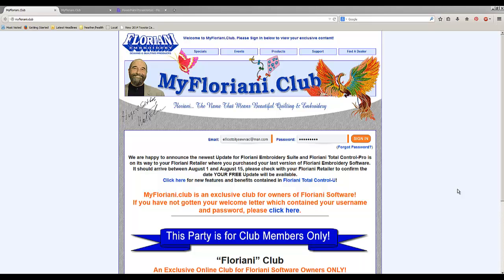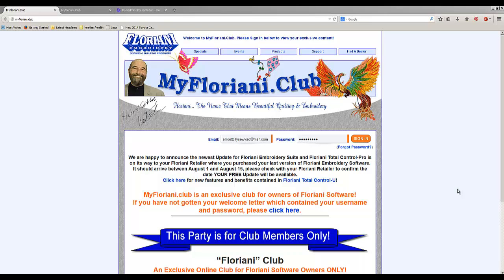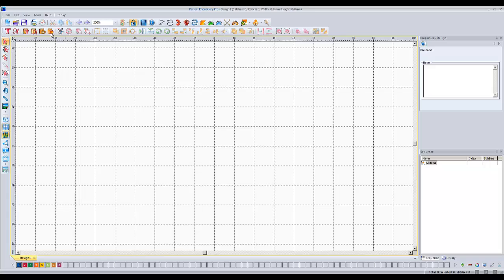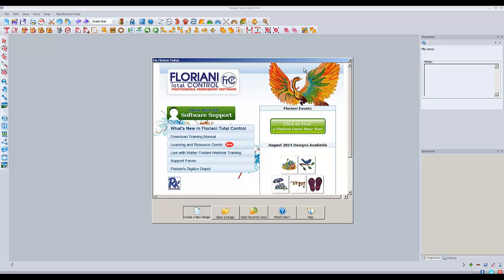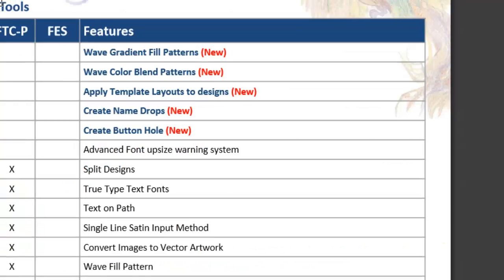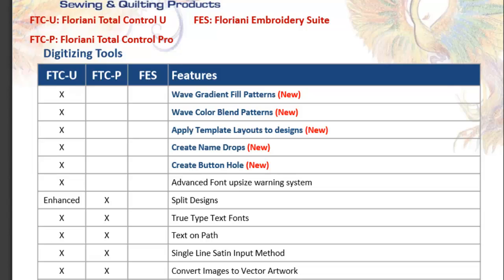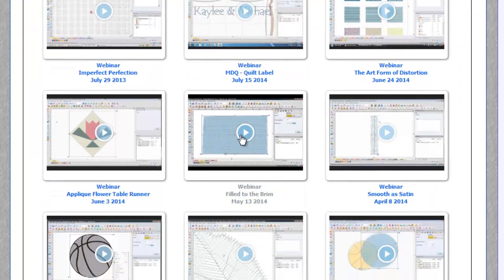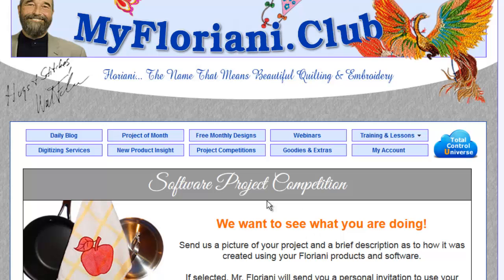Floriani Total Control Updates What I know so far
UPDATE 3  DIME has asked I remove my link to upgrade your software. Sorry.

I still don't have the new software in my hands, but here's what I know so far, and I also show how to use the new Floriani U-niverse feature on myfloriani.club